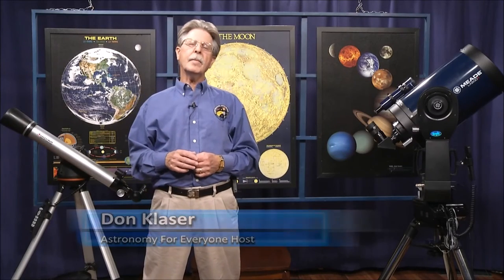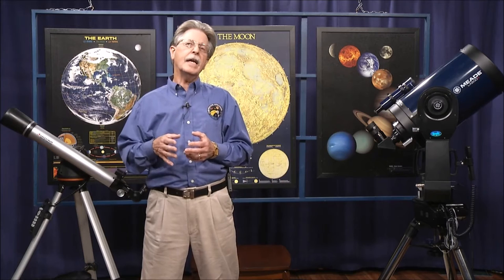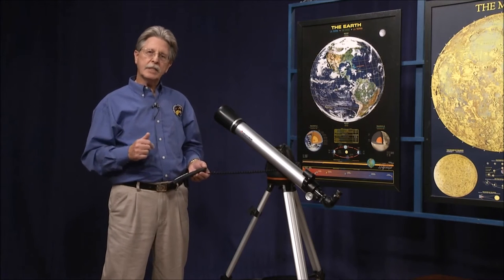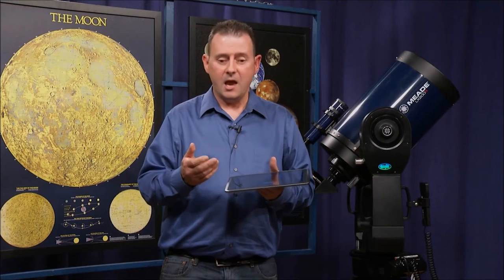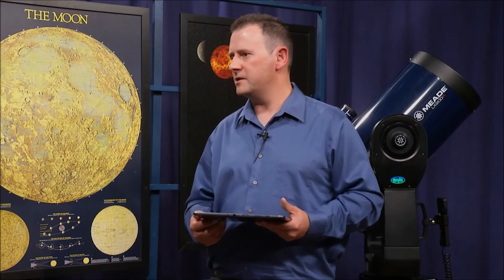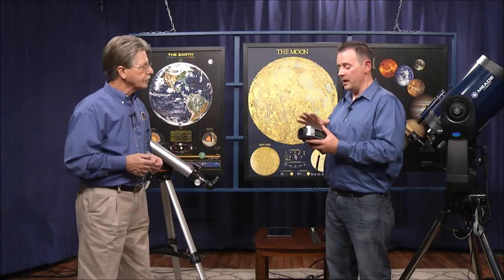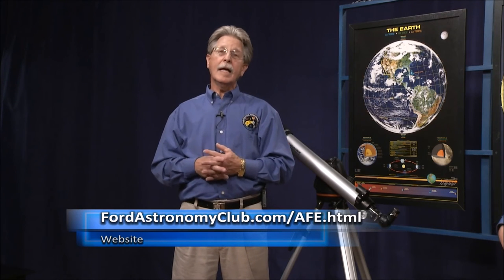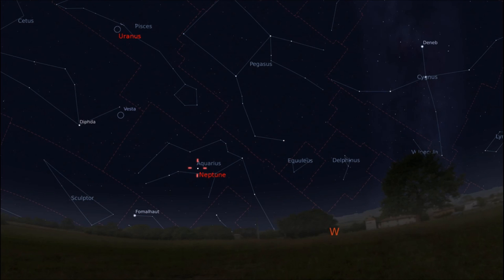Astronomy For Everyone - Episode 78 - Telescope Alignment Technology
This episode covers  Telescope Alignment Technology